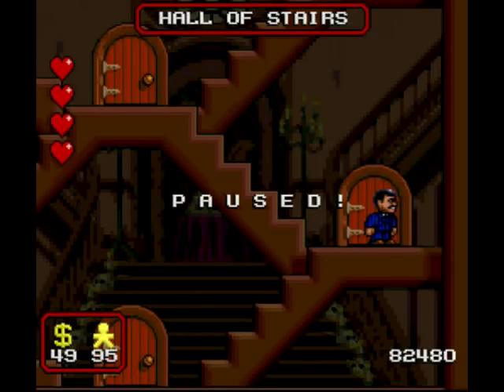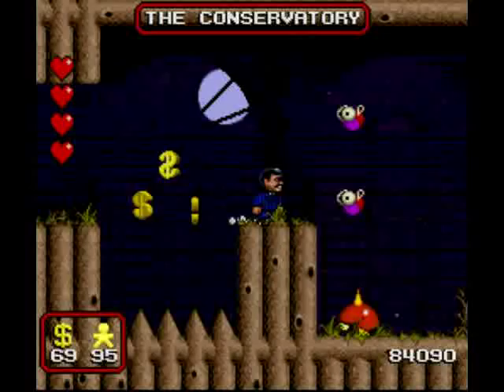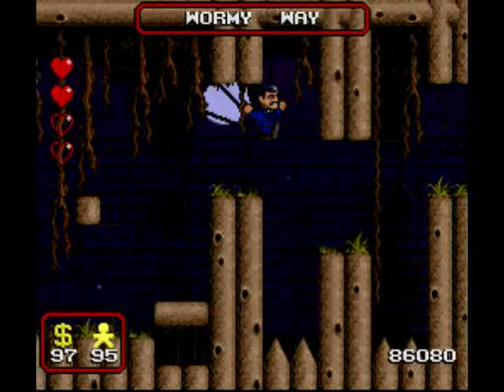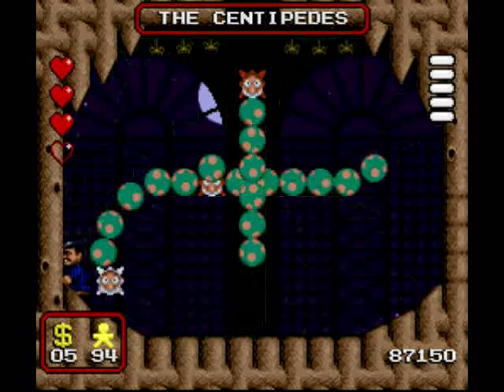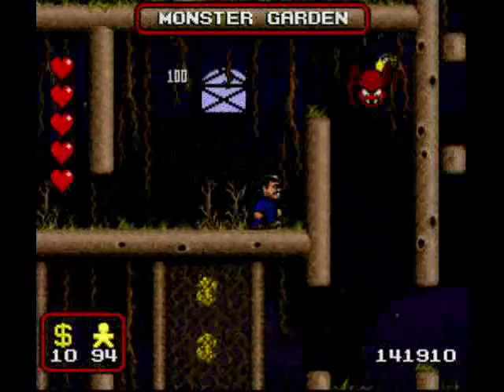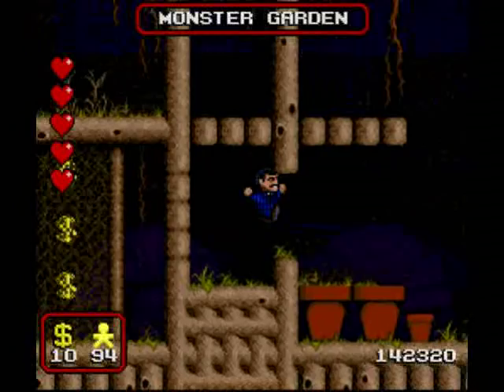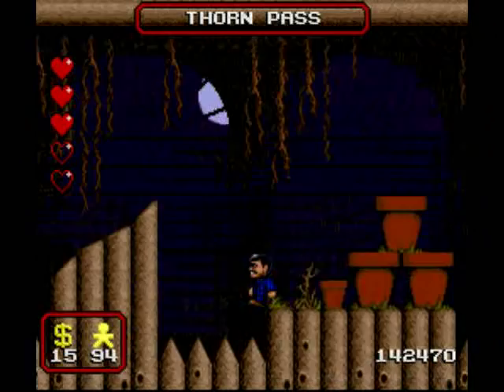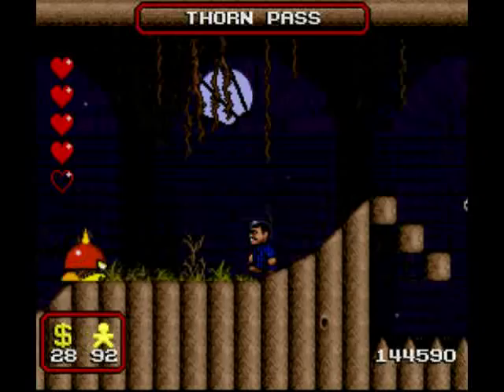Let's Play - Addams Family - 2 - Bugs & Spikes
Gaining the last heart container in the worst area.